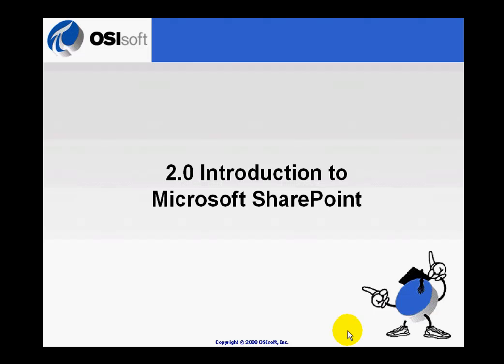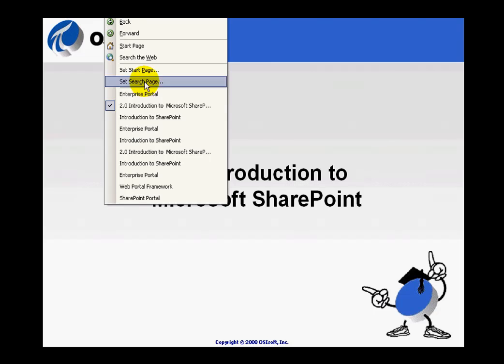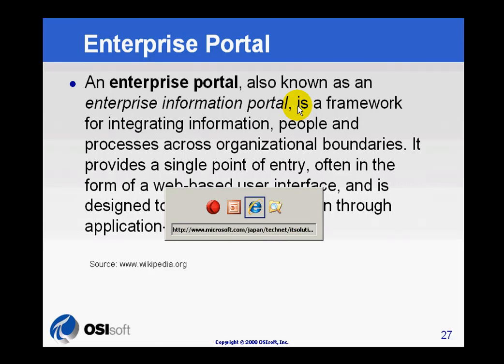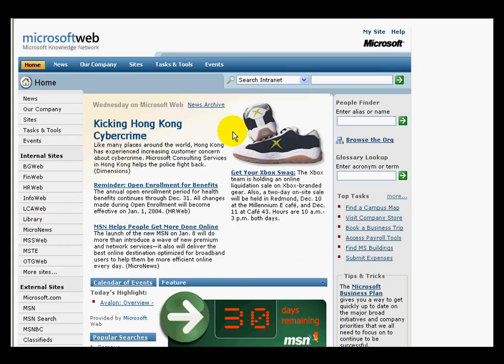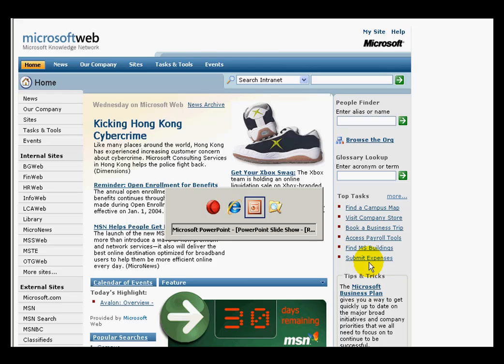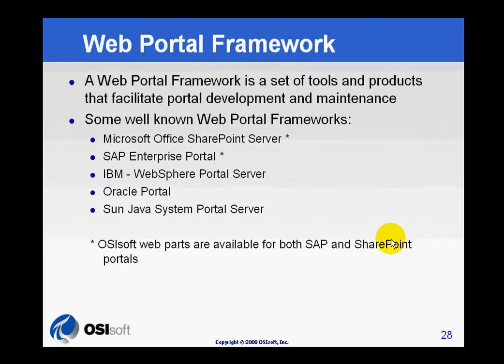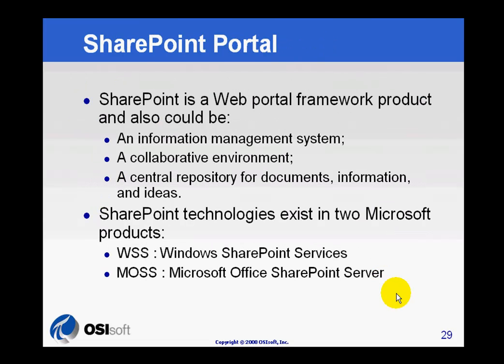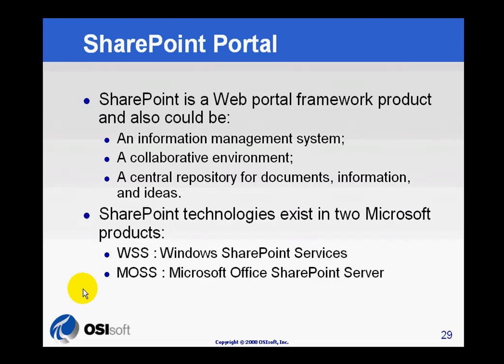OSIsoft: Explain what an Enterprise Portal Framework is. v2.2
To deploy RtWebParts, you will need a Microsoft SharePoint Server.

you can see where this video is in the sequence of videos on this topic.